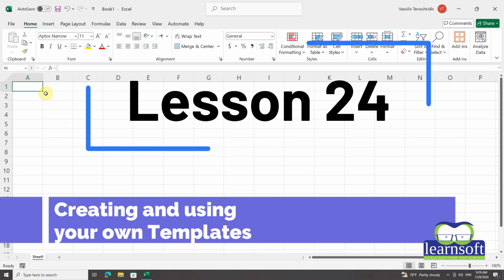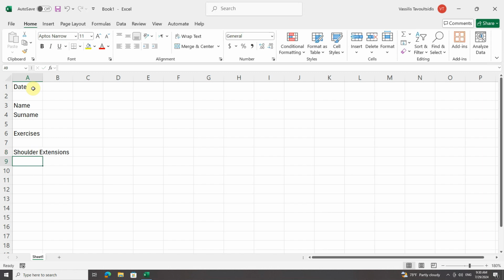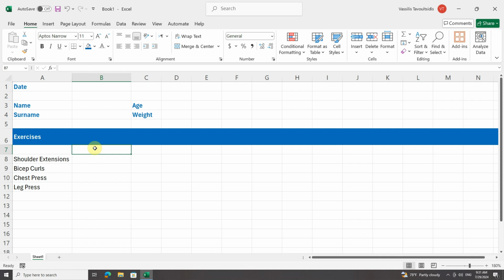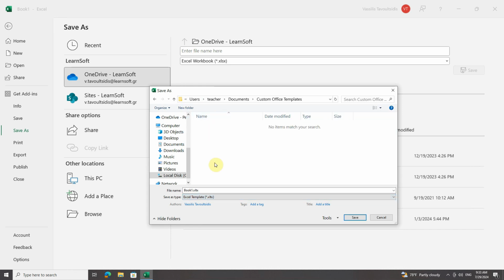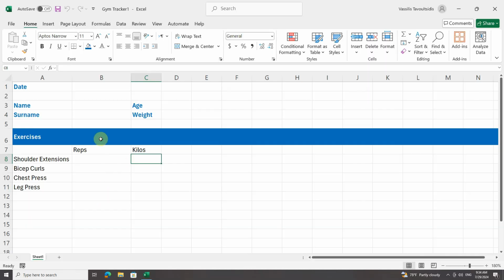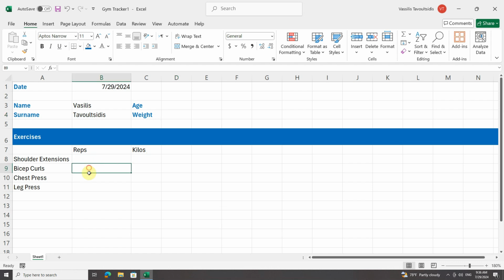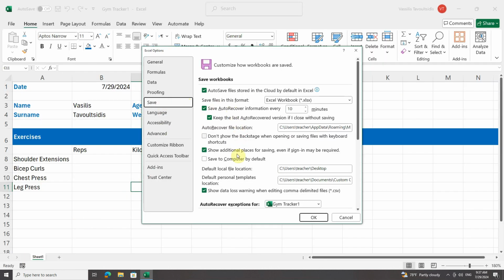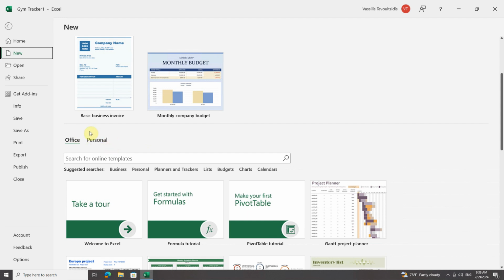24. Creating and using your own Templates in Excel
Creating a template is quite an easy process. You just save it as a template. I will show you how to save templates but what you will mainly learn from this lesson is why you need to create your own templates and how to use them efficiently. You will also learn what the custom templates folder is and that it be very convenient to use it.